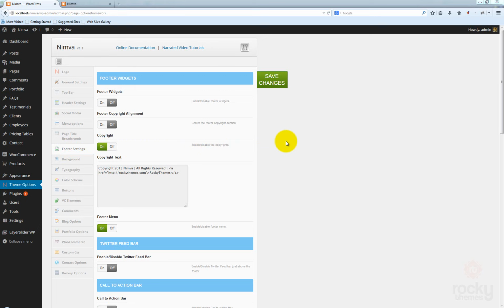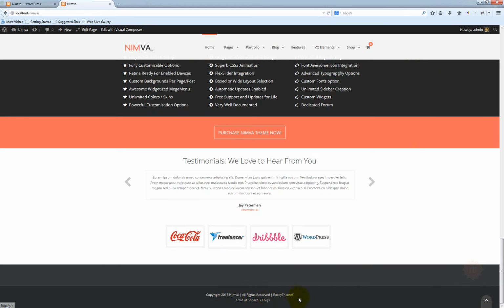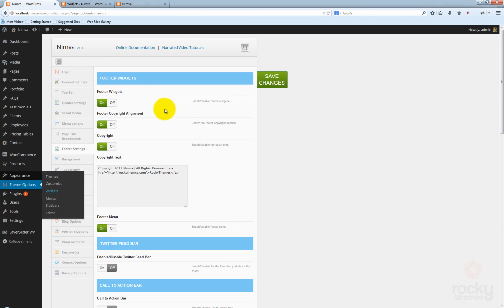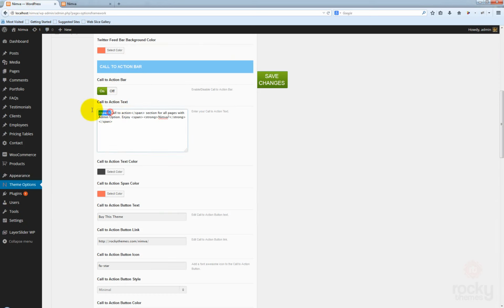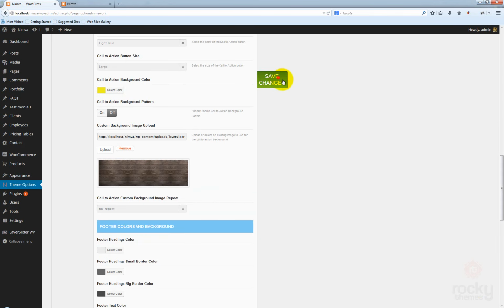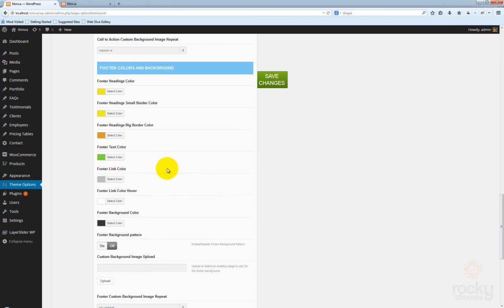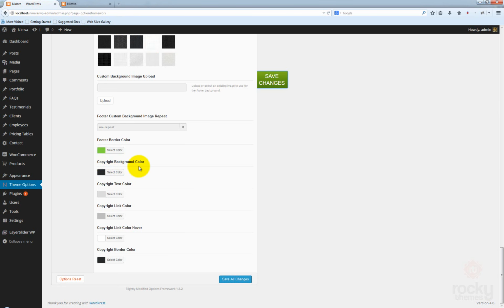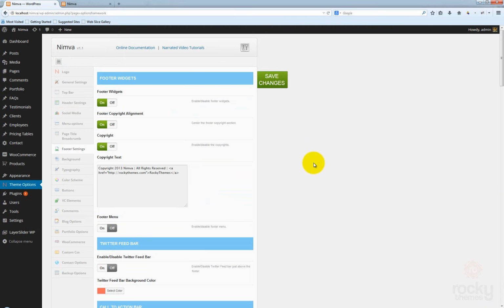20. Footer Settings - Nimva Theme Options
Learn how to use the Footer Settings under Nimva's Theme Options interface. Please set the Video Quality to 1080p or 1440p.